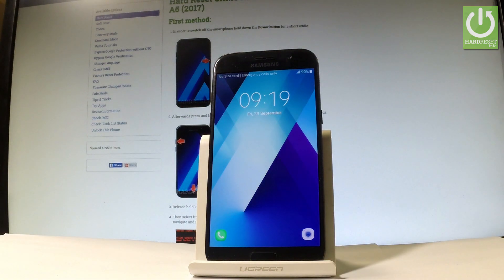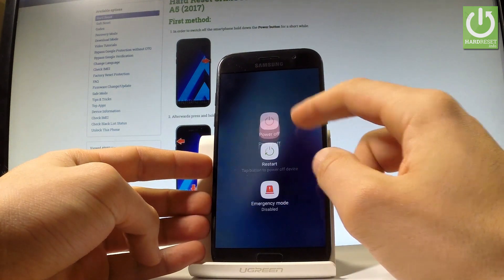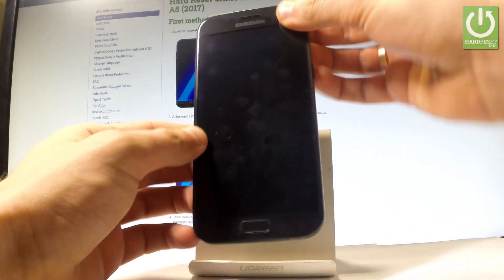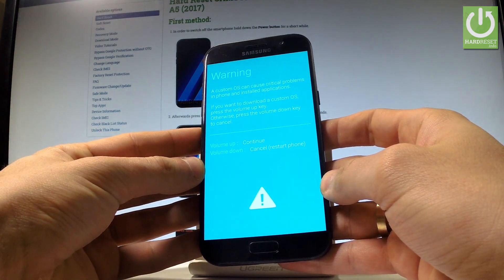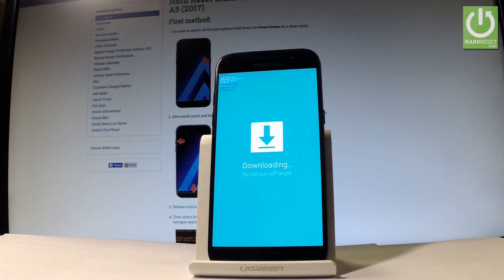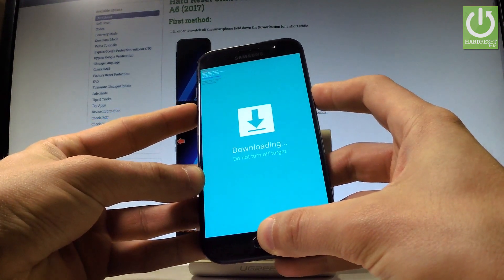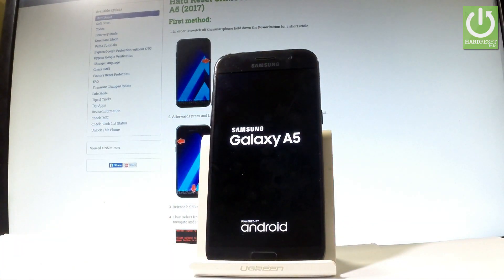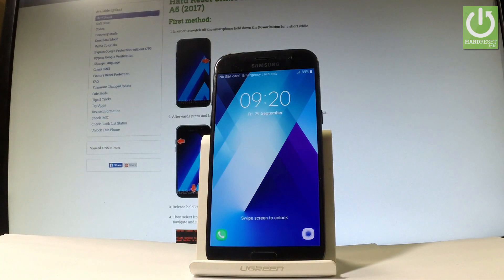Download Mode SAMSUNG Galaxy A5 (2017) - Open & Exit Download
How To Boot Into Download Mode? How to boot to the Download Mode in SAMSUNG Galaxy A5 (2017)? How to exit Download Mode in SAMSUNG Galaxy A5 (2017)? How to quit SAMSUNG Galaxy Download Mode?

This mode is a sub-system of your device that can be used to flash stock firmware files or any other type of customization file. Let's see how to quit the Download Mode.